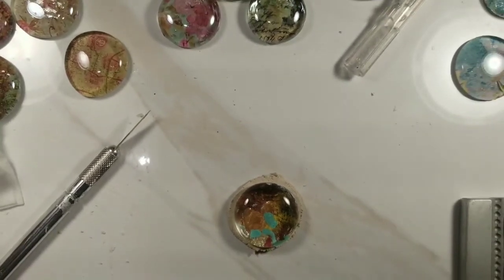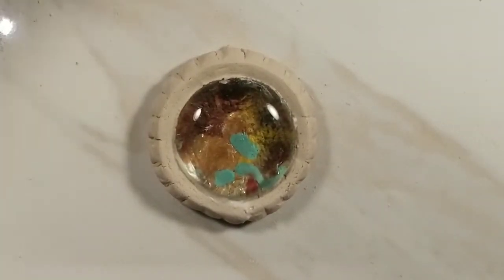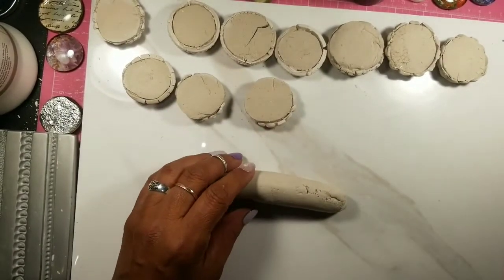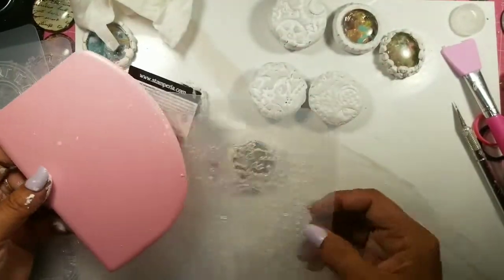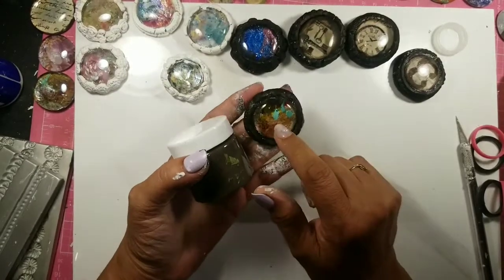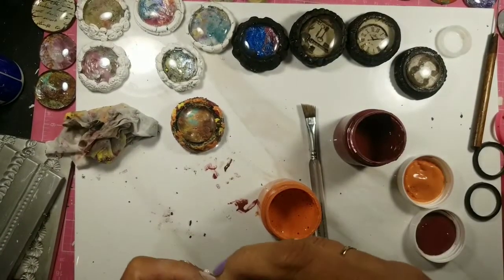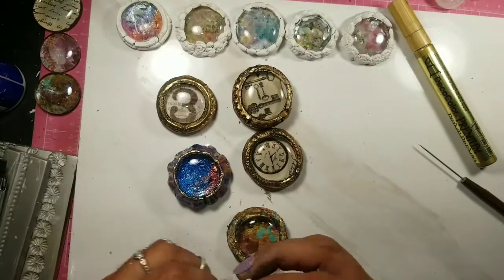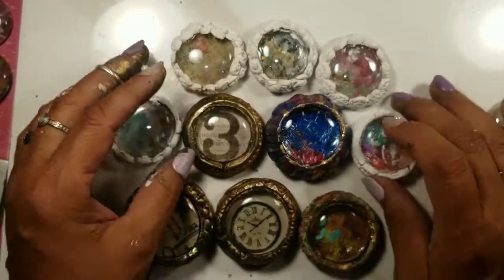Pt.2 Encased Dollar Tree GemStones Embellishments Full Tutorial Continued...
I hope you continue to follow me as we delve into more future projects using those GemStones.  Soon this series will end and we will be moving on to other exciting projects.

Disorganized Crafter Molds:

SOCIALMEDIA:

Stefsart.Artstroidinary

Apps Used:
Music Maker Jam App: